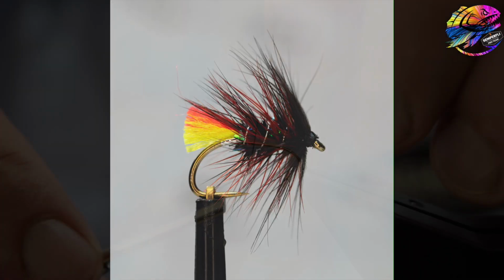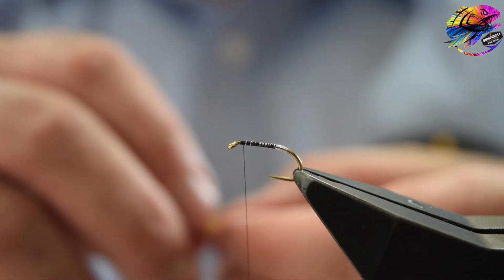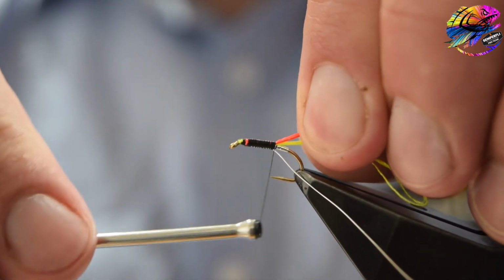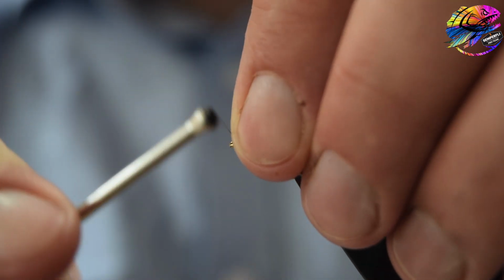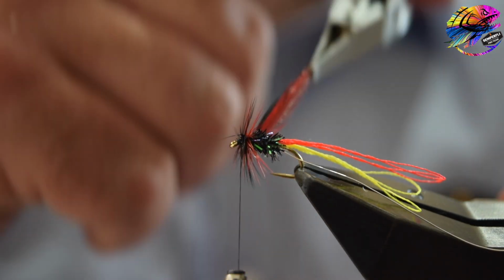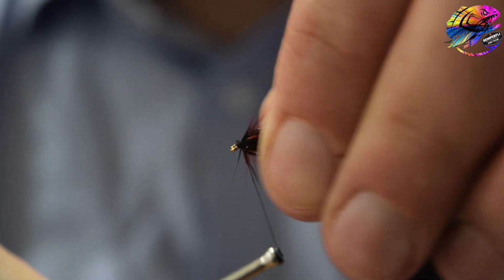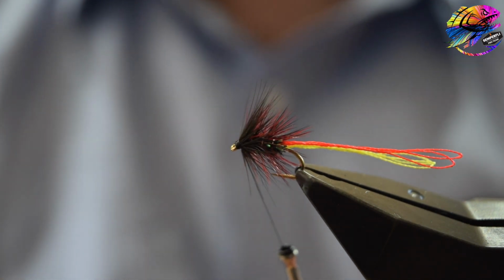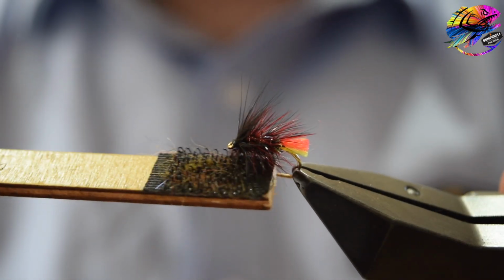Semperfli Pearl Chenille Clan Chief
This is a variation of the Clan Chief, switch the seals fur body for Semperfli's New Pearl Chenille in Black. This is a great new chenille which quickly and easily adds a little extra flash to a fly.

A geat fly that has a proven fish catching history.

Pattern:
Hook: Fulling Mill Heavyweight Comp size 12
Thread: Semperfli Nano Silk 18/0 Black